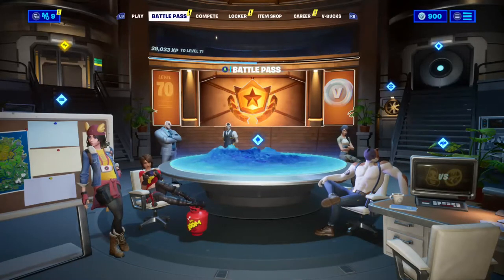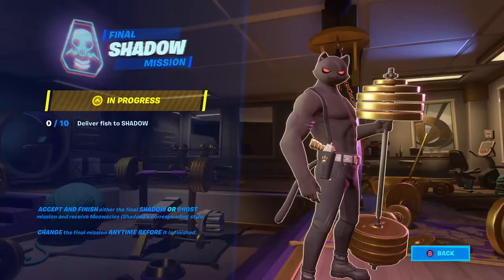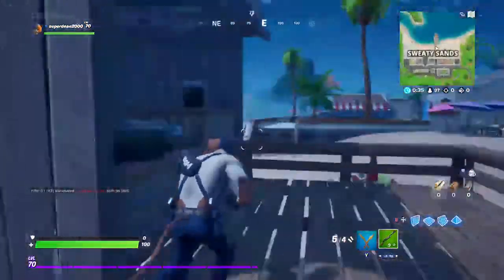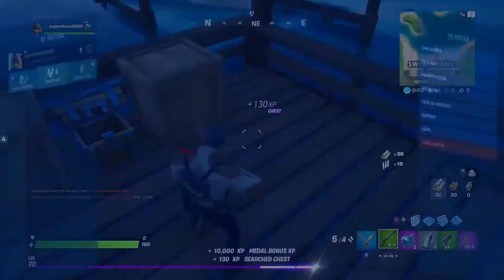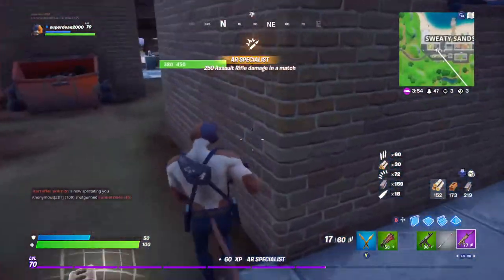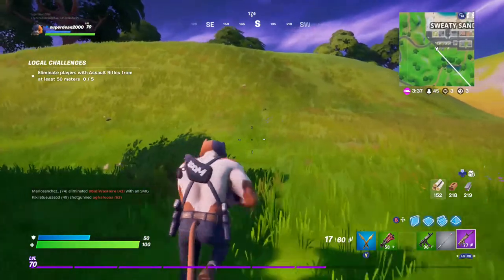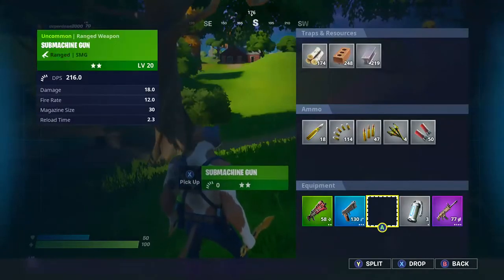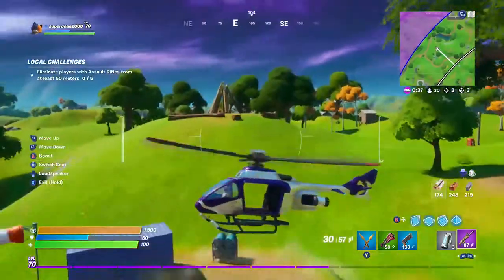Fortnite Chapter 2 Season 2 Time To Free The Panther!!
Hello!! Superdean here and welcome back to Fortnite Chapter 2 Season 2!! It's taken a while but I've almost unlocked Meowscles Black Cat skin which means Bagera will be in Fortnite!! Yay!! So let's catch some fish and take down some fools and maybe but unlikely get a Victory Royal!!
Enjoy!! Superdean out!!